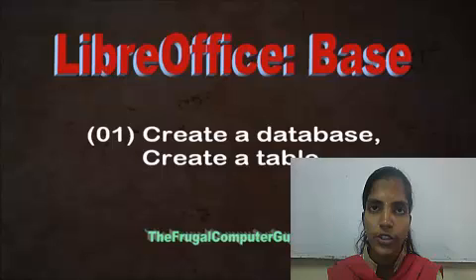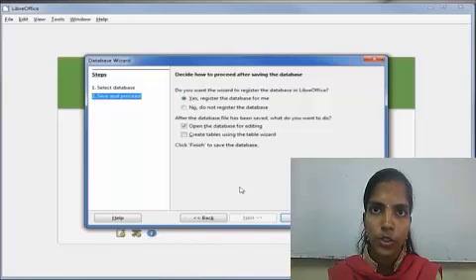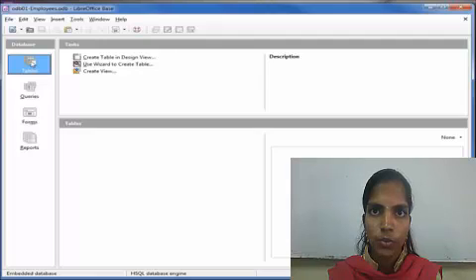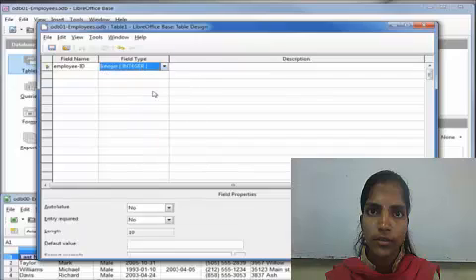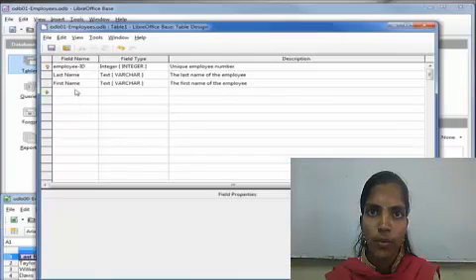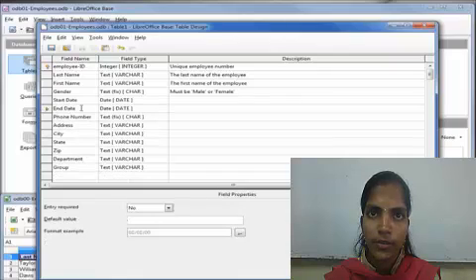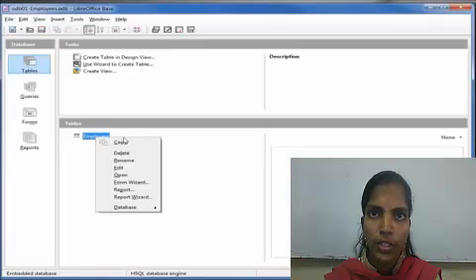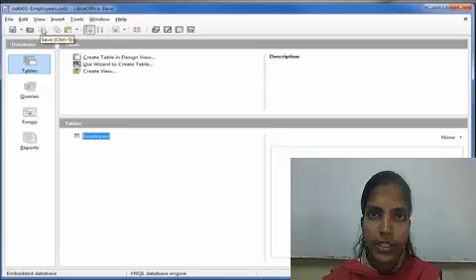B.Com(e-commerce) 2017- 18 project